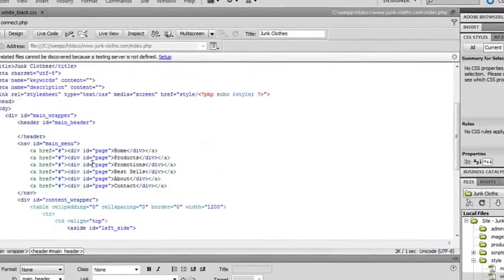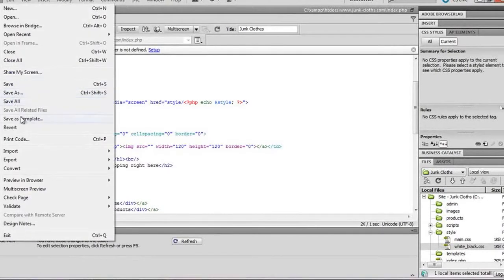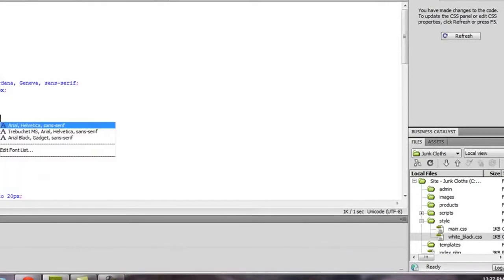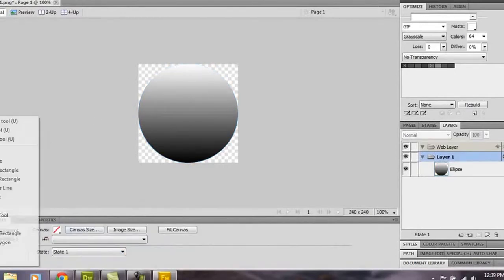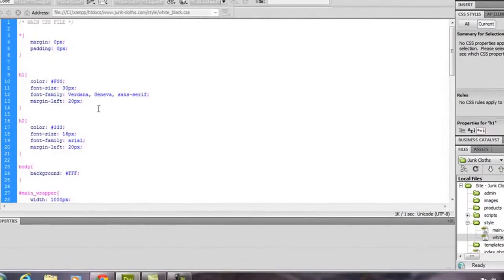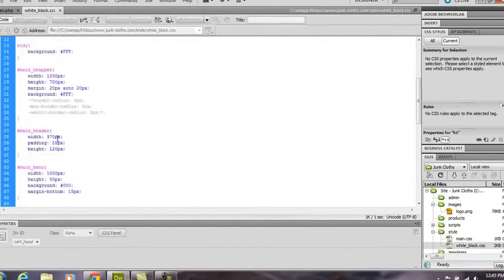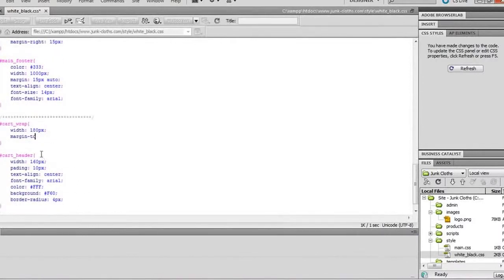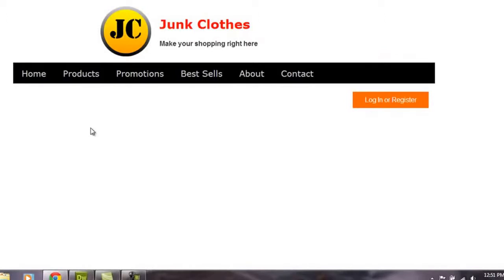How to make a Ecommerce Website Part 6